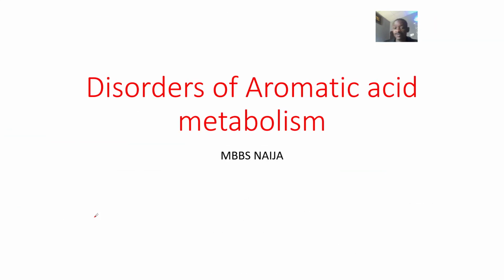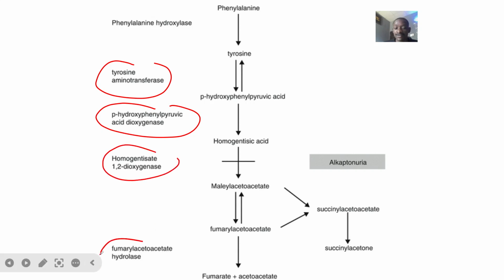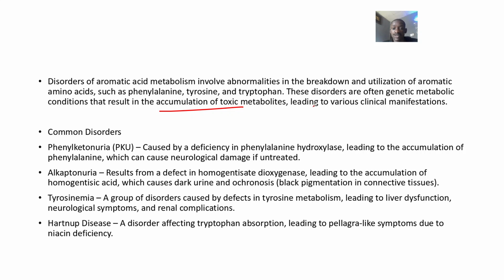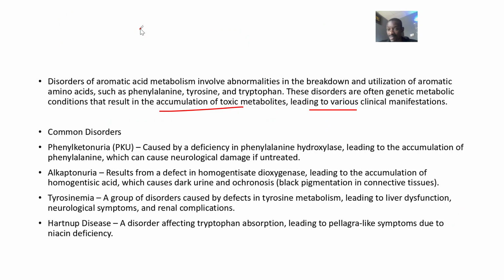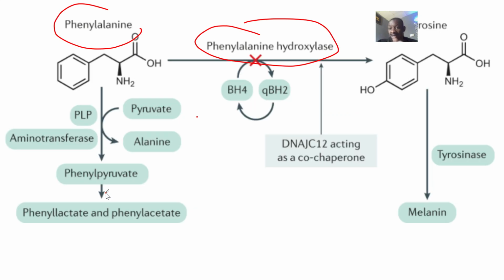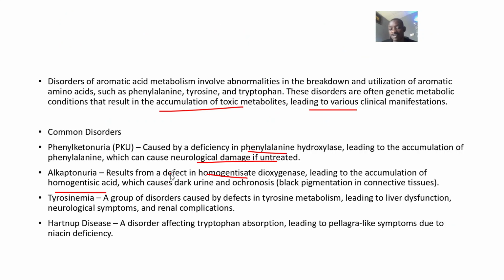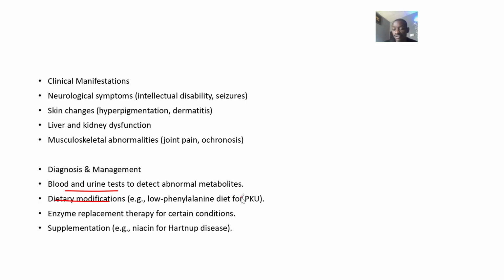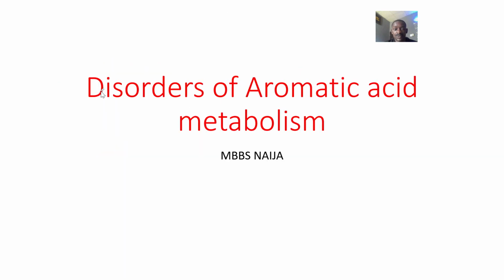Disorders of Aromatic acid metabolism ; Phenylketonuria, Alkaptonuria, Tyrosinemia, Hartnup Disease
Disorders of aromatic acid metabolism involve issues in the breakdown of aromatic amino acids, such as phenylalanine, tyrosine, and tryptophan. These amino acids contain aromatic rings in their structure and are crucial for various metabolic pathways. When the enzymes responsible for their metabolism are deficient or dysfunctional, it can lead to the accumulation of toxic intermediates and associated health problems.

Examples of these disorders include:

Phenylketonuria (PKU): Caused by a deficiency in phenylalanine hydroxylase, leading to the accumulation of phenylalanine. Symptoms include intellectual disabilities, seizures, and behavioral issues.

Tyrosinemia: Includes Types I, II, and III, each caused by deficiencies in enzymes involved in tyrosine metabolism. Symptoms range from liver and kidney damage to neurological issues.

Alkaptonuria: Results from a deficiency in homogentisate dioxygenase, leading to the accumulation of homogentisic acid. This causes darkened urine, joint issues, and ochronosis (bluish-black pigmentation in connective tissues).

Tryptophan metabolism disorders: These include conditions like Hartnup disease, which affects the absorption of tryptophan and can lead to niacin deficiency and pellagra-like symptoms.

Diagnosis and management:

Diagnosis often involves biochemical tests to detect elevated levels of amino acids or their metabolites in blood and urine, along with genetic testing.

Management typically includes dietary restrictions to limit the intake of specific amino acids and supplementation to address deficiencies.

# Aromaticacid